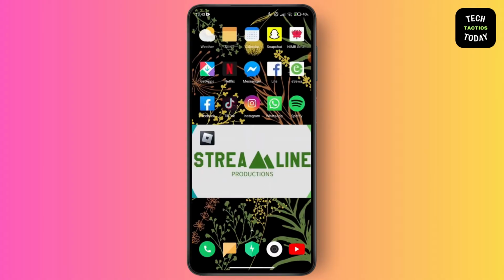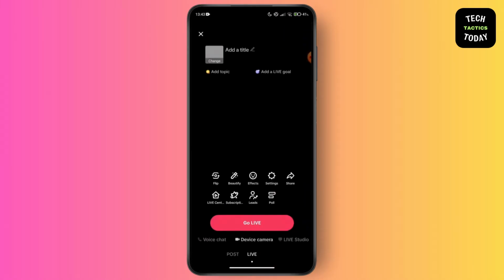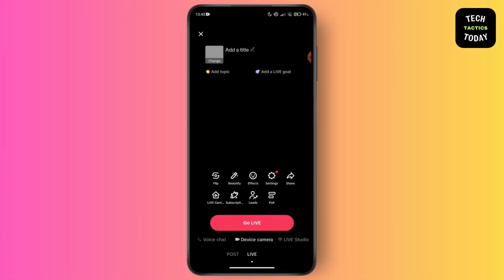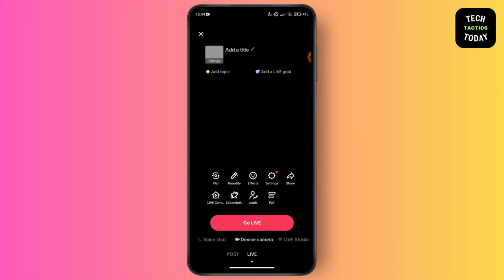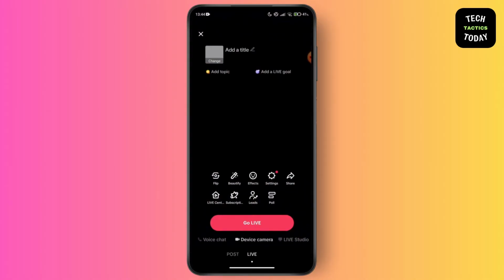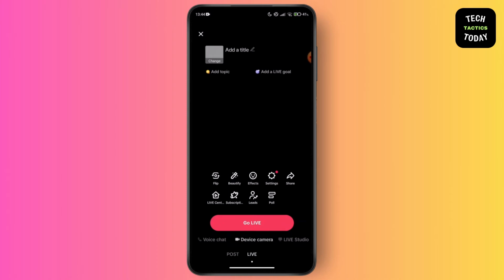How to Turn Off Camera on TikTok Live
In this video, we’ll show you how to turn off the camera during your TikTok Live stream, giving you the option to stream without video and focus on audio content. Whether you want to hide your video or switch between video and voice modes, this guide will walk you through the process step by step.

Steps Covered:

Open TikTok and Start a Live Stream:
Launch the TikTok app, tap the "+" icon, and select "Live" to begin your broadcast.

Access the Camera Options:
Once your stream is live, find the camera icon on your screen to access video settings.

Turn Off the Camera:
Tap the camera icon to disable video and switch to an audio-only stream. Your viewers will now hear your voice without seeing any video.

Turn the Camera Back On (Optional):
If you wish to re-enable the camera during the live stream, simply tap the camera icon again.

Troubleshooting Tips:

Make sure your TikTok app is updated to the latest version.
If the camera toggle doesn’t appear, restart the app or check your privacy settings.